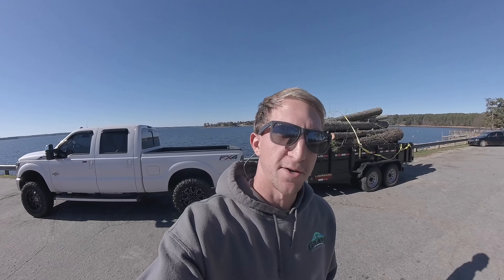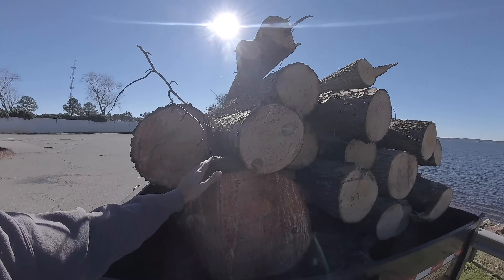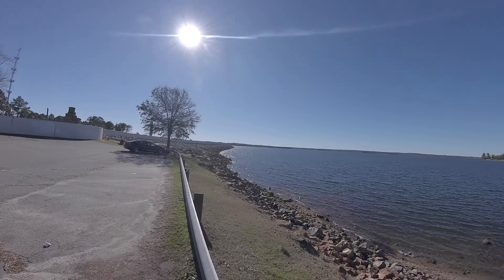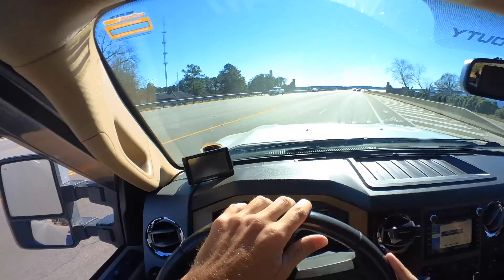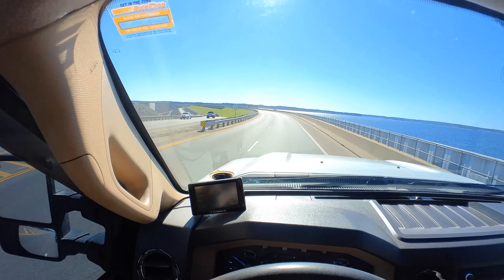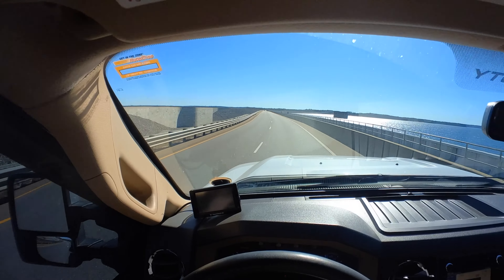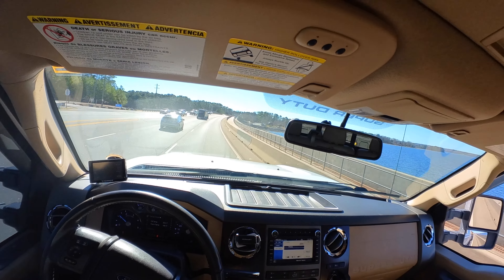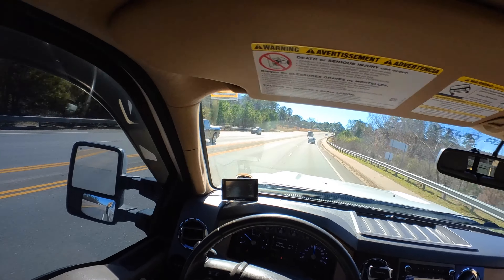Hauling over loaded trailer to sawmill with pickup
Hauling full trailer full off sawmill logs